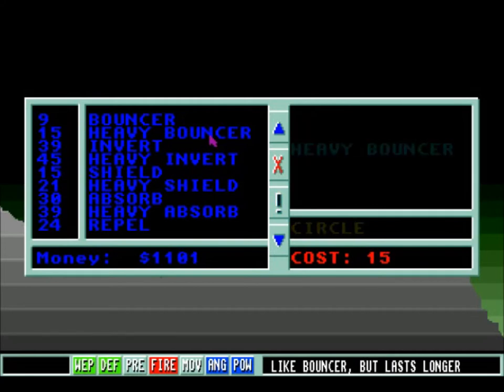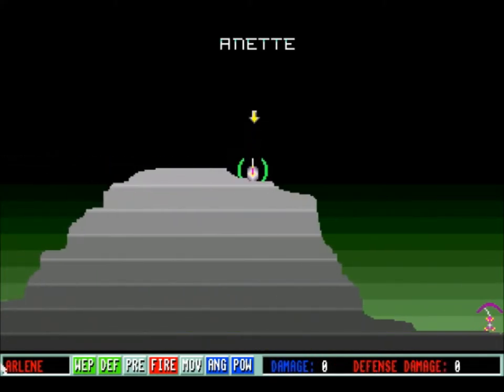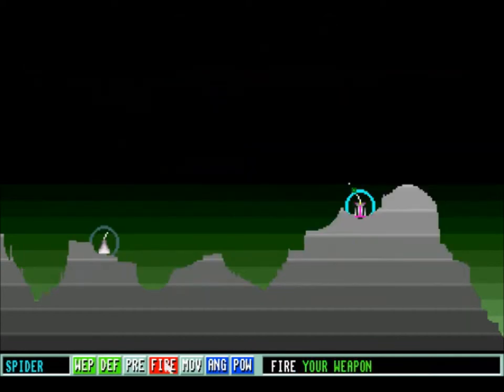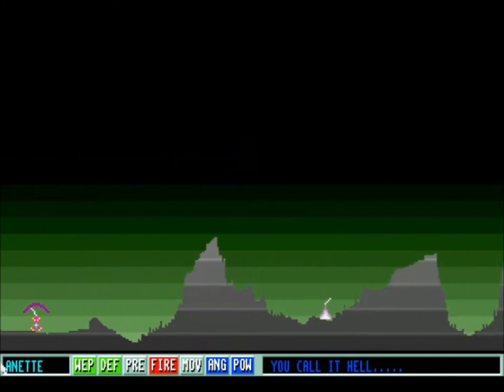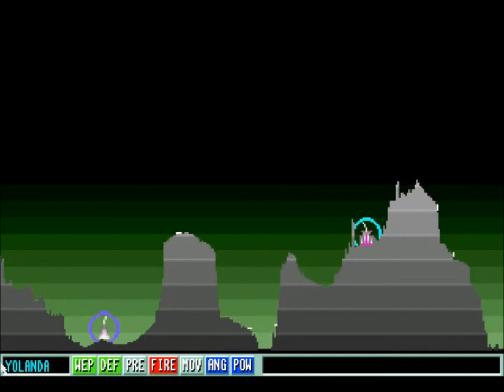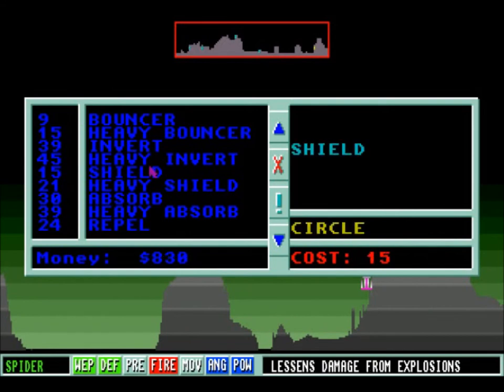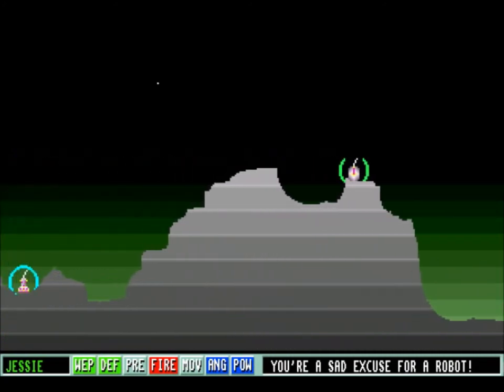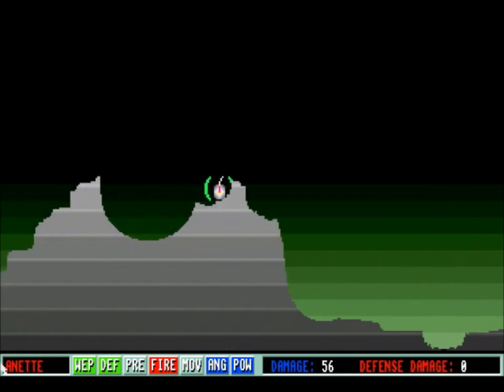Let's Play: Charr (Amiga) part 2: BAM!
Let there be more destruction!